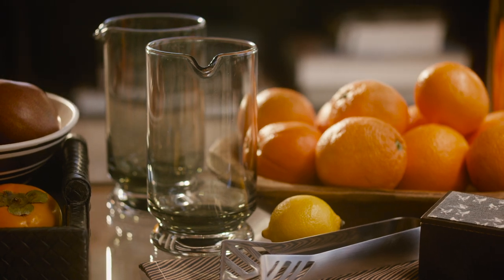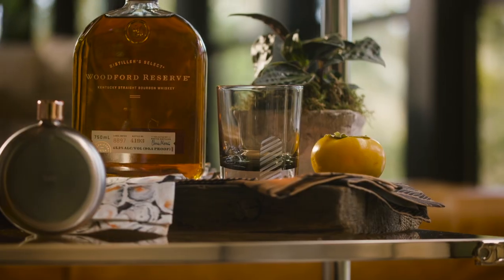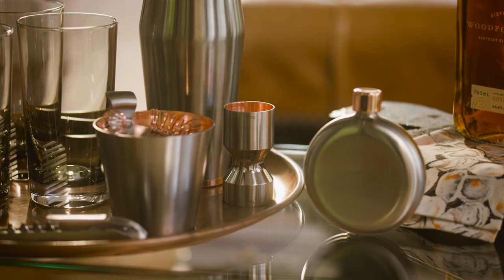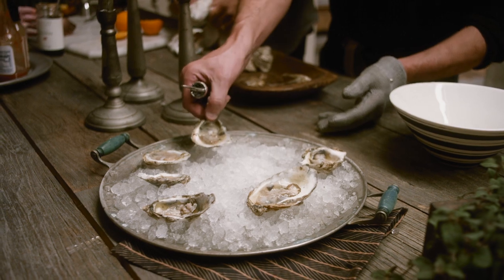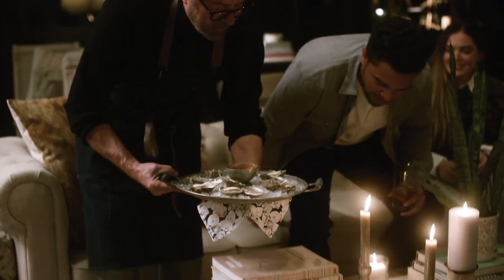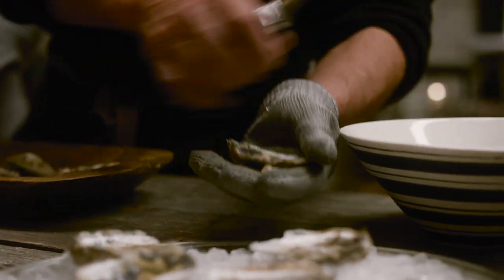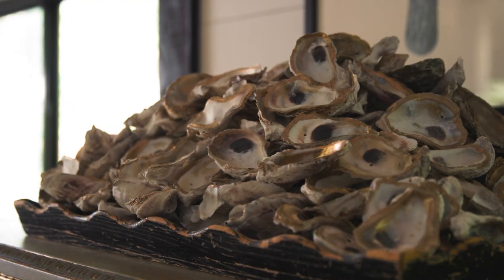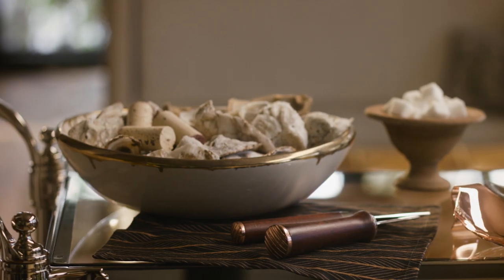Q&A with Billy Reid: Styling Your Bar Cart | Williams Sonoma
Introducing: The Billy Reid Collection. The fashion designer and taste maker celebrates his exclusive collection of barware, tools and entertaining essentials in collaboration with Williams Sonoma.